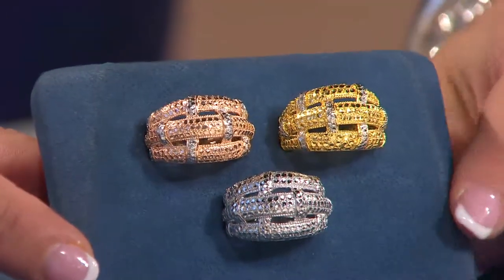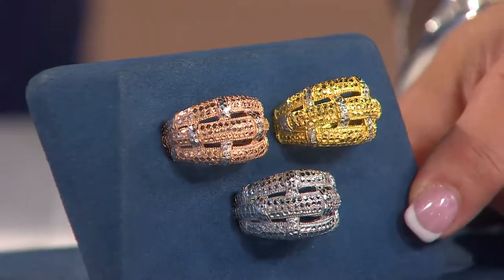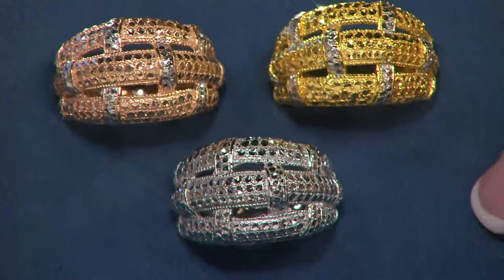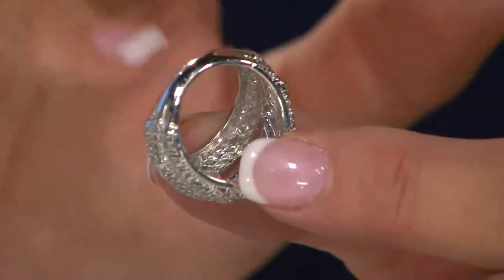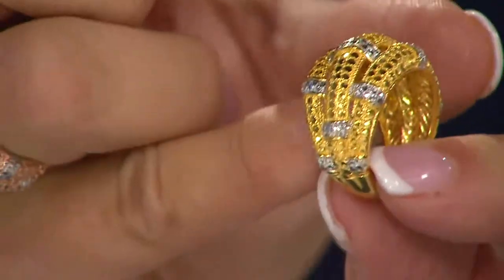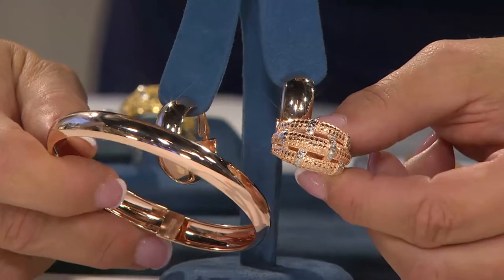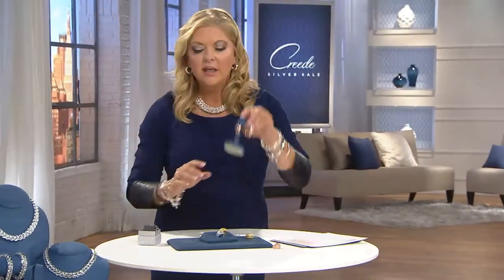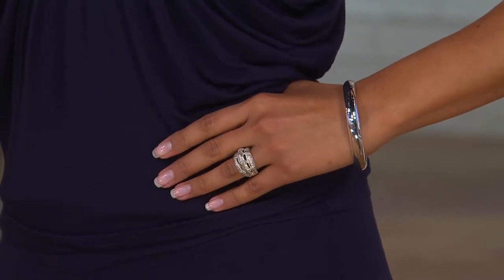Silver Style Basket Weave Diamond Cut Sterling Domed Ring with Pat James-Dementri